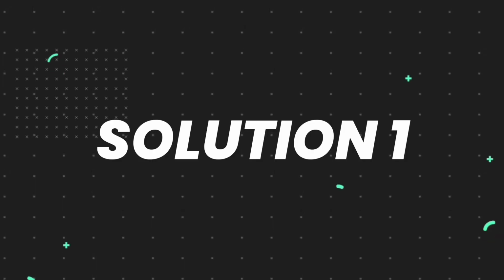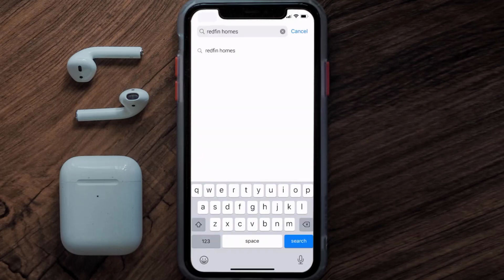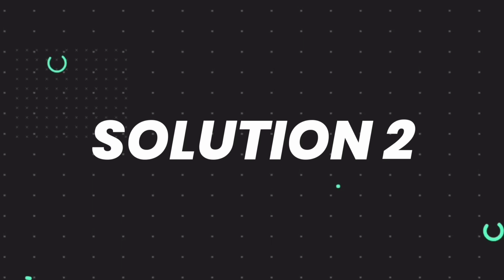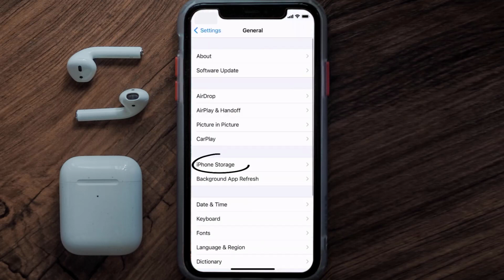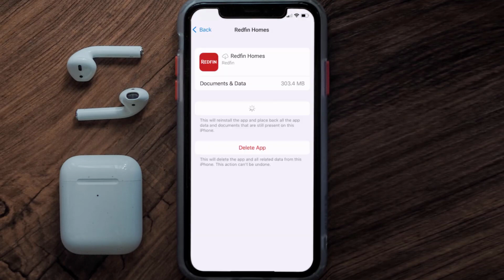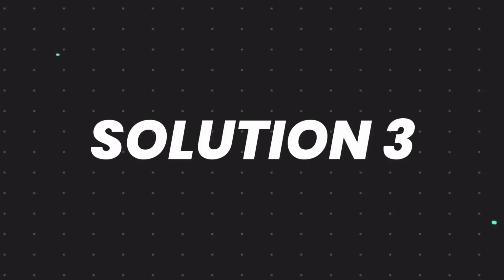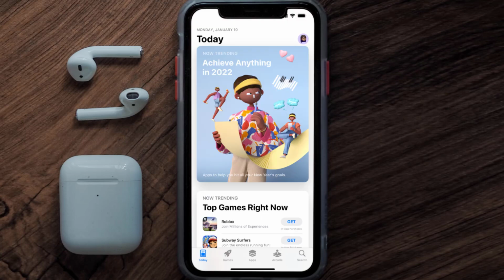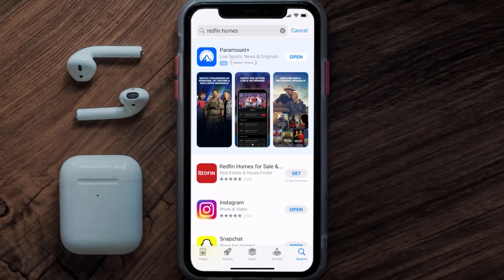Redfin App Not Working: How to Fix Redfin App Not Working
In this video, I'll show you How to Fix Redfin App Not Working. This is the easiest and fastest way to Fix Redfin App Not Working. Make sure you watch until the end of this video to find out How to Fix Redfin App Not Working on iPhone. These methods work on iOS 11 as well as iOS 12, iOS 13, iOS 14, iOS 15 and iOS 16. Hope you enjoy!

Video Parts:
00:00 Intro: How to Fix Redfin App Not Working
00:07 1.Solution: Update Redfin App
00:27 2.Solution: Clear Redfin App cache files
00:57 3.Solution: Delete and Reinstall Redfin App
01:19 Outro: Ending

Topics Covered:
Bytes Media
how to
How to fix
Redfin App Not Working
App Not Working
Redfin app not working on mobile data
Redfin app not working on wifi
Redfin app not working on iphone
Redfin app not working properly
Redfin app not working on ios
Redfin app not working on phone
Redfin app not working after install
Redfin app not working after update
Redfin App
Redfin
app
ios
what happens if an app doesn't work
Redfin Homes